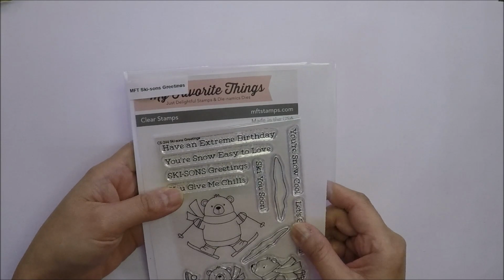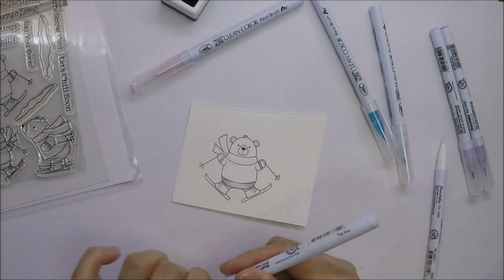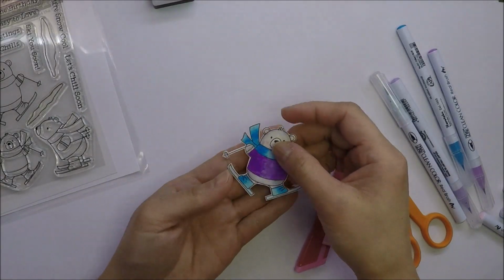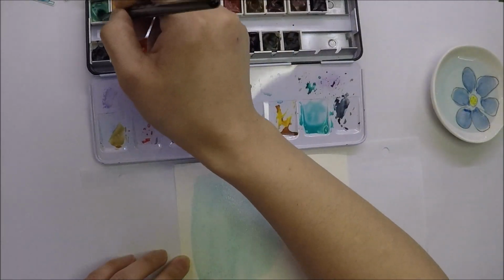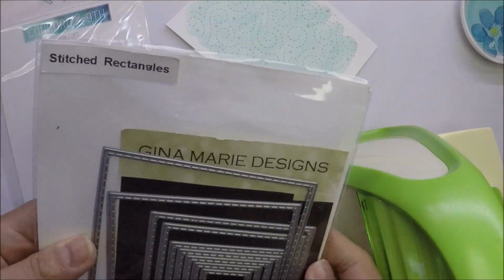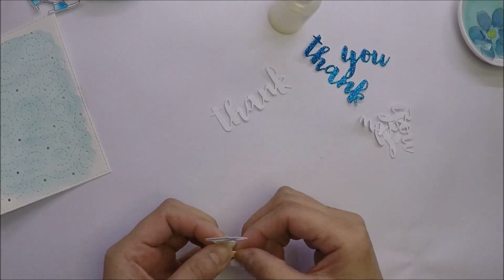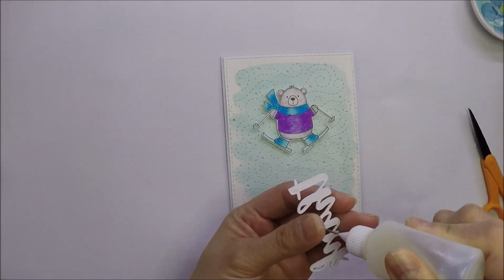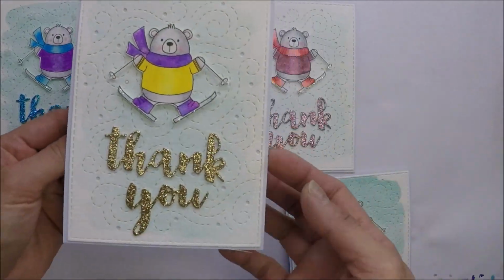Thank You Cards ~ Concord & 9th And MFT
Happy Monday Friends! I hope you like today's card tutorial.